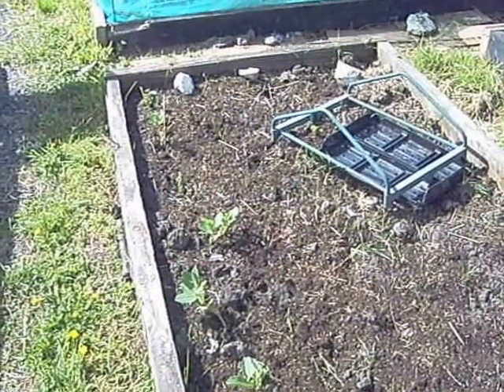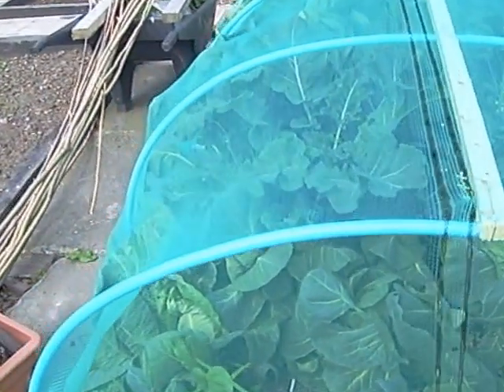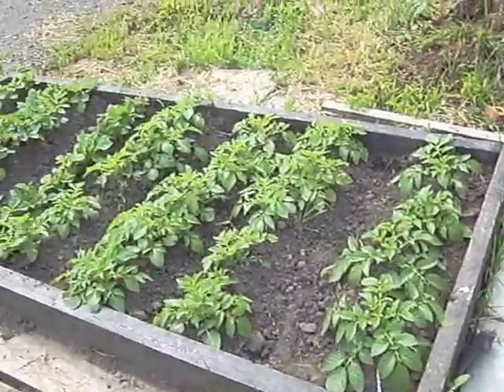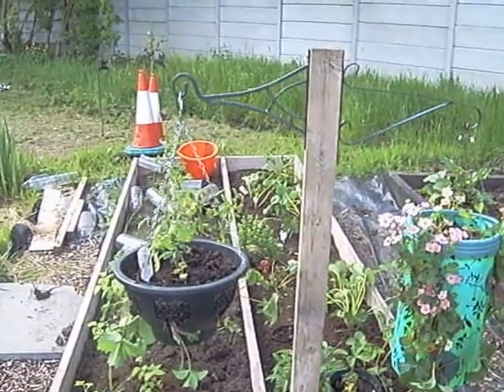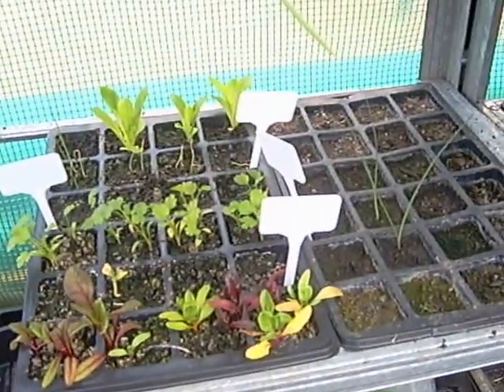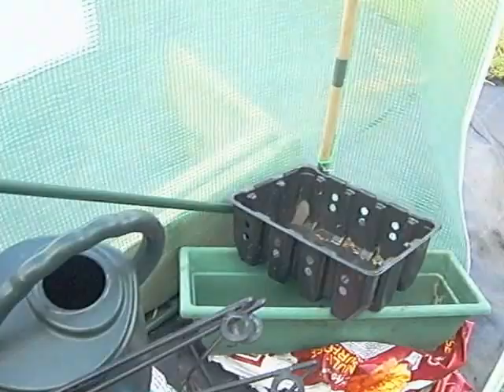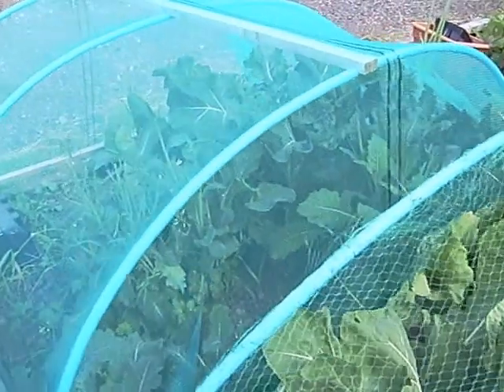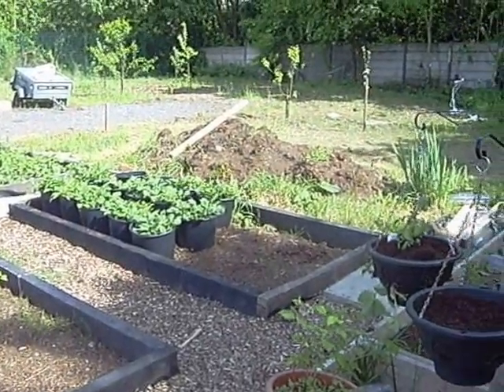Episode 18 - On The Allotment - June 13 Week 1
Another run around my plot at Cartmel Crescent Allotments in Oldham.  I have had lots of strawberries donated by Michaela and Bill Hayes. (Bill's youtube channel is

The cauliflowers are harvested and pulled out, and I get what may be the penultimate harvest from my purple sprouting broccoli.

Some of the seeds sown on Bank Holiday Monday are showing already, and the potatoes are all doing well - apart from two of the buckets, that is.